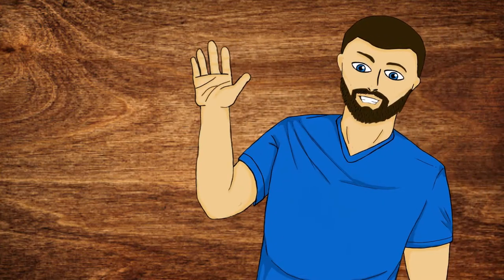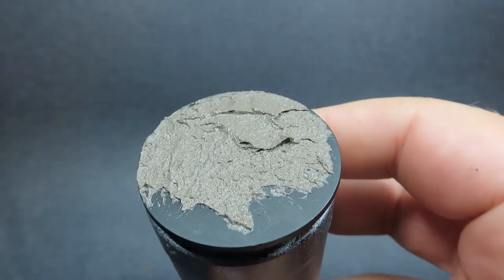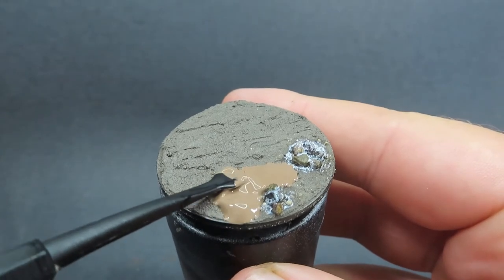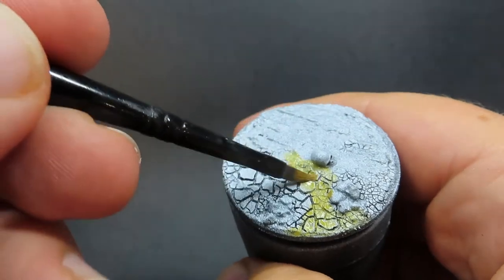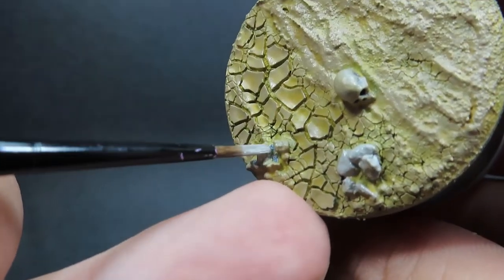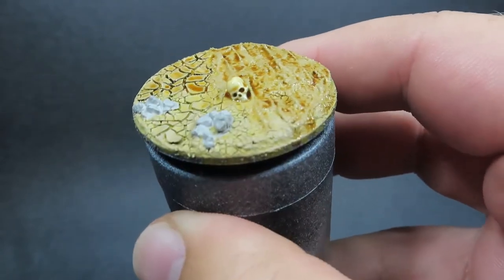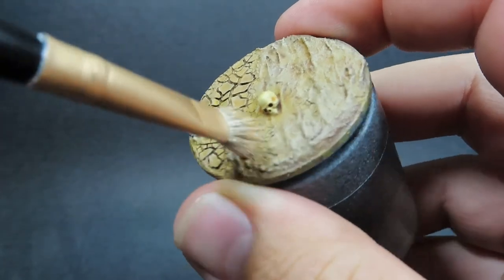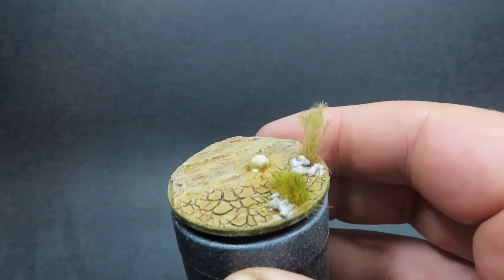HOW TO MAKE| Desert Base [Quick And Easy]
today we are making a desert base for your miniatures to be placed on.
items used: vallejo earth texture [dark earth]
                      small stones
                      agrellan earth [texture]
                      citadel skulls
                      grass tufts [brown/yellow]
paints used: army painter: mummy robes
                                               skeleton bone
                                 vallejo: stonewall grey
                                              ivory
                                              khaki
                                              yellow ocher
                                citadel: serphim  sepia [wash]